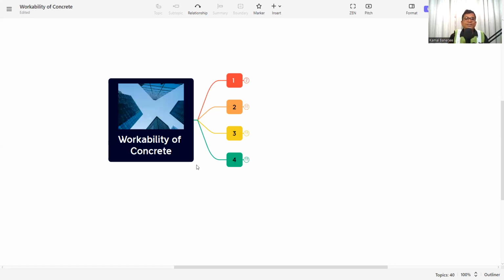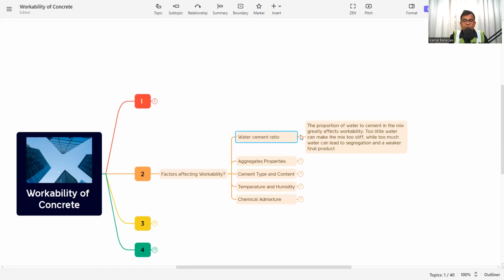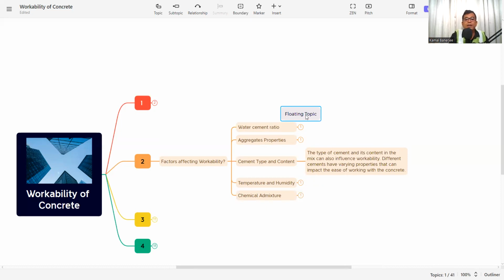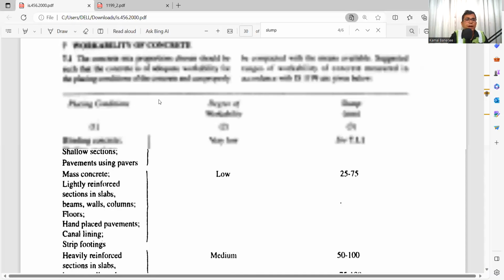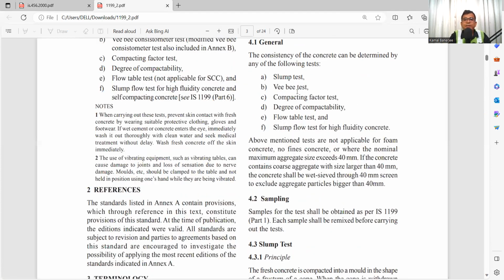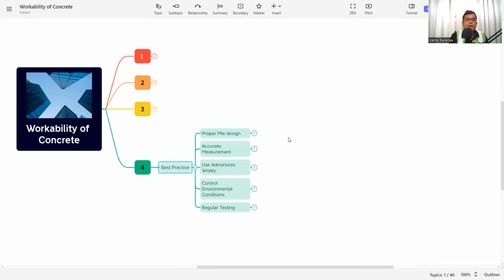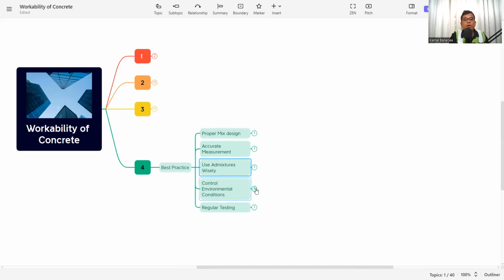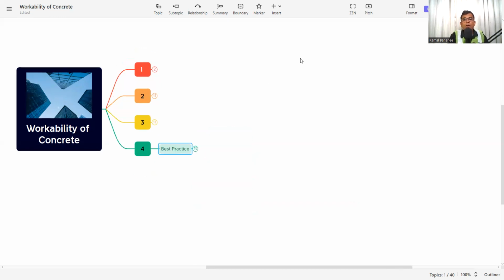Workability of Concrete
In this educational video, we delve into the crucial concept of concrete workability and its paramount importance in construction. Whether you're a construction professional, a DIY enthusiast, or simply curious about the mechanics of concrete, this video is a must-watch.
00:00 Introduction.
00:56 What is workability of concrete?
02:34 Factors affecting Workability?
06:14 Test for Workability
10:22 Best Practice of Workability.

🏗️ What is Workability in Concrete?
Discover the fundamental concept of workability in concrete and why it's the cornerstone of successful construction. We'll explain how workability defines the ease and ability to handle and manipulate fresh concrete during placement.

🧱 Factors Influencing Workability:
Learn about the various factors that influence concrete workability. From water-cement ratio and aggregate properties to admixtures and temperature, we'll explore the elements that impact how concrete behaves.

🌆 Importance of Optimal Workability:
Understand why achieving the right level of workability is critical for construction projects. We'll discuss how it affects the ease of placement, consolidation, and finishing, ultimately influencing the quality of the final structure.

🚧 Measuring Workability:
Explore the methods and tests used to measure and assess the workability of concrete. From the slump test to the flow table test, we'll showcase practical tools for evaluating workability on-site.

🔧 Admixtures and Workability Enhancement:
Learn about the role of chemical admixtures in enhancing concrete workability. We'll discuss how superplasticizers, air-entraining agents, and other additives can improve concrete's flow and performance.

🏢 Applications in Construction:
Discover how workability considerations impact various construction applications. From high-rise buildings to highway pavements, we'll highlight how tailoring workability to specific needs is crucial.

📉 Workability Challenges and Solutions:
Explore common challenges in achieving the desired workability and the solutions employed in the field. Overcoming issues such as segregation and bleeding is essential for successful concrete placement.

🌟 Achieving Optimal Workability:
Learn the best practices and techniques for achieving and maintaining optimal workability during concrete placement. Proper planning and execution are key to ensuring a smooth construction process.

Join us as we unravel the concept of concrete workability and gain insights into its significance in the construction industry.